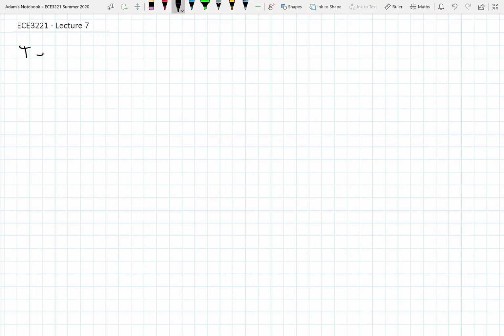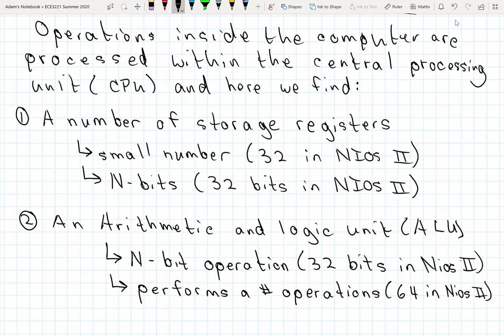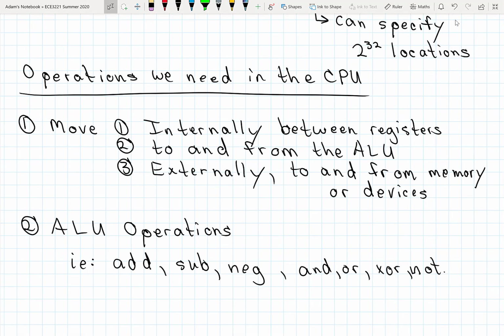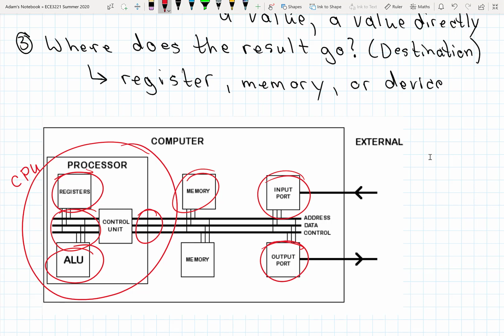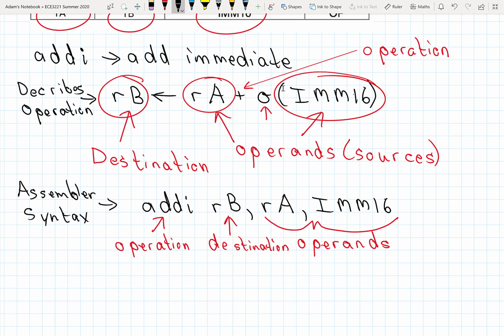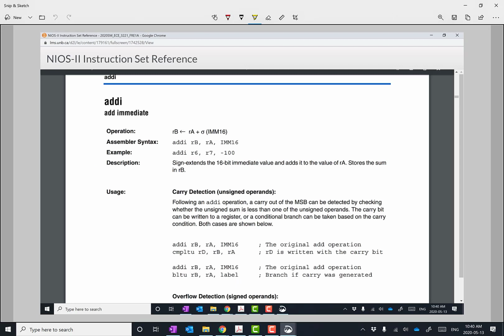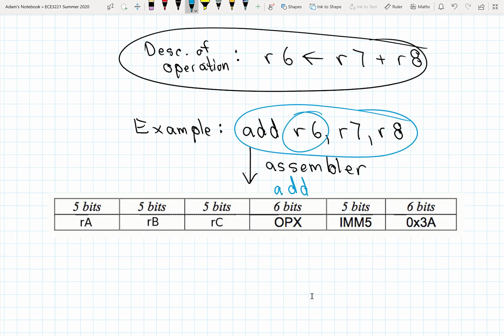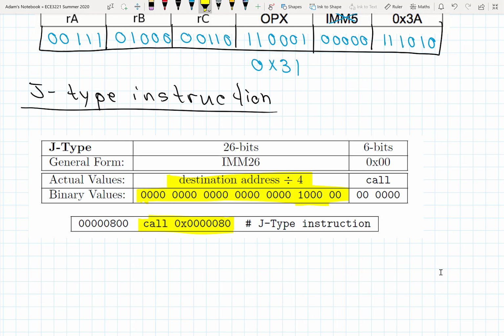ECE3221 - Lecture 7